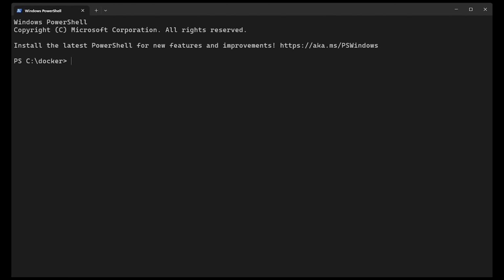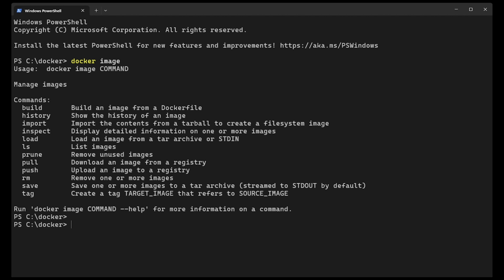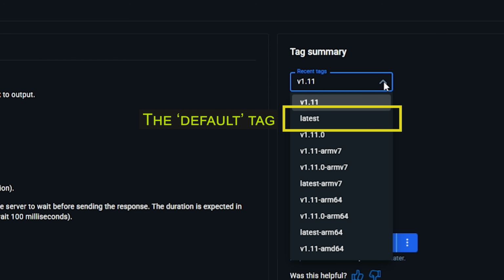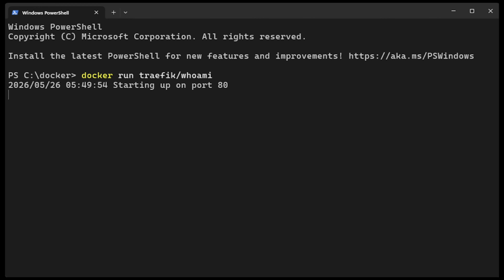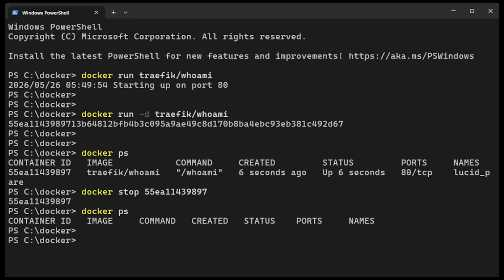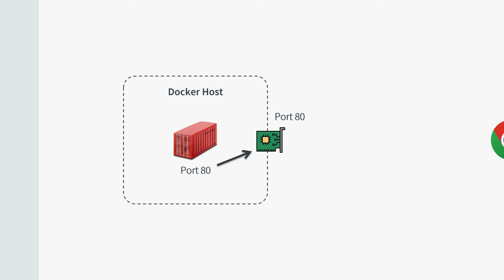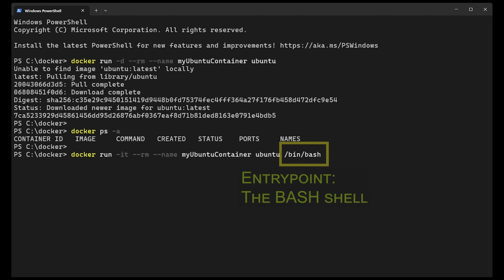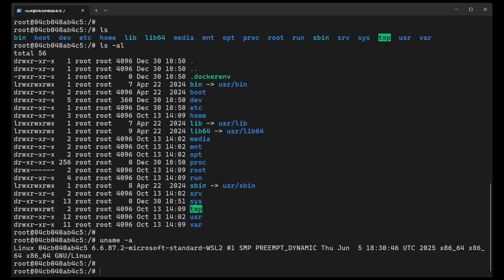Learn Docker - Run Your First Container | Docker Tutorial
In this video, we’re going to run your first Docker container from the command line. You’ll also learn where Docker images come from, how to pull and remove images, how to start and stop containers, how to expose a container with port mapping, and how to connect into a running container.
By the end, you’ll have a container up and running, and you’ll understand the basic commands you need to manage it properly.

Special lauch offer - Get the $99 Docker Bootcamp for only $20 with a 30-day money-back guarantee.

What's Included -
✓ Comprehensive Video Instruction: Lifetime access to the complete, step-by-step video lesson library covering container architecture, Docker internals, container networking, persistent volumes, and infrastructure hardening.

✓ 14 Guided Hands-On Labs: Step-by-step video guides where you will build, break, and troubleshoot your own self-hosted container infrastructure from scratch.

✓ 2 Real-World Challenge Labs: Unguided, production-style scenarios designed to thoroughly test your skills.

✓ End-of-Topic Knowledge Checks: Quizzes at the end of every single module to validate your conceptual understanding before you move forward.

✓ Cheat Sheets and Reference Guide: Downloadable reference architecture diagrams, optimized docker-compose.yml files, and command cheat sheets you can immediately deploy on the job.

✓ A Fully Deployed Production Stack: You're not just deploying lab containers. In this course, you'll build and deploy a real working environment, including:
          - Secure Reverse Proxy: Traefik Reverse Proxy with SSL/TLS, encryption, and load balancing.
          - Core Infrastructure: Central DNS and DHCP Management (Pi-hole) and WireGuard VPN for secure remote access
         - Enterprise Security: Vaultwarden (Bitwarden) password management server
          - Network Services: Device discovery with NetAlertX, as well as IPAM and live documentation with NetBox.
          - Observability & Telemetry: Full monitoring stack using Prometheus and Grafana dashboards, as well as uptime monitoring with Uptime Kuma.
          - Certificate Services: A local certificate authority (CA) for deploying your own certificates.

What you'll learn in this video:
• How to run your first container with docker run
• What Docker images and tags are
• Where images come from: Docker Hub and registries
• How to pull, list, and remove images
• Running containers in detached mode (-d)
• Managing containers with docker ps, docker stop, docker rm
• Port mapping: how to expose a container service to the outside world
• Running interactive containers with -it and docker exec

CHAPTERS
0:00 Introduction
0:25 Docker Commands Overview
0:44 Running Your First Container
1:52 Docker Images & Tags
2:13 Docker Hub & Registries
3:47 Pulling Images
4:36 Running a Web Server Container
5:52 Detached Mode
6:17 Managing Containers
7:39 Removing Containers
8:02 Port Mapping
9:23 Interactive Containers
10:44 Docker Exec

📺 DOCKER SERIES — Introduction to Containers & Docker
Part 1 → What Is a Container? Docker Explained for Network Engineers
Part 2 → Your First Docker Container: From Zero to Running (this video)
Part 3 → Docker Storage: Volumes vs Bind Mounts
Part 4 → Docker Networking: Bridge vs MACVLAN vs IPVLAN
Part 5 → Dockerfile: Create your own custom images
Part 6 → Docker Compose

🌐 More free networking tutorials: networkdirection.net